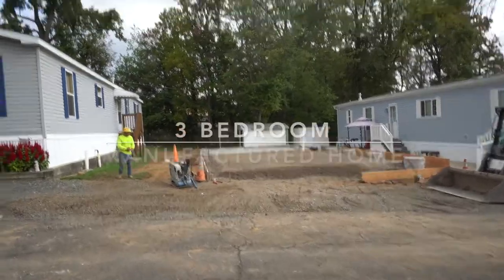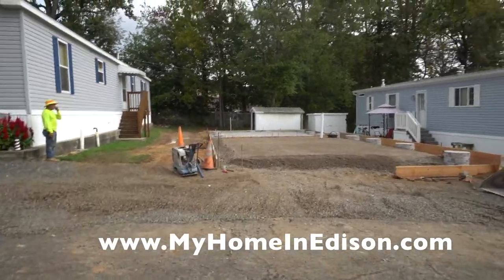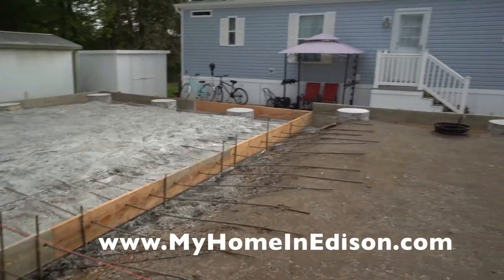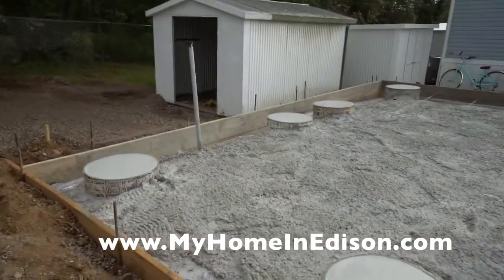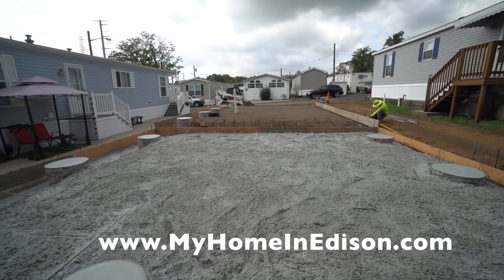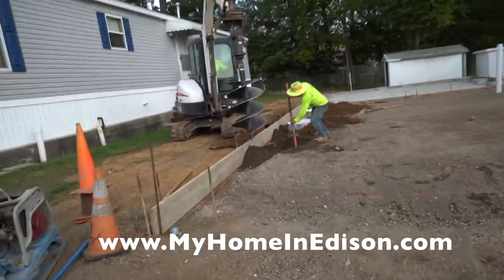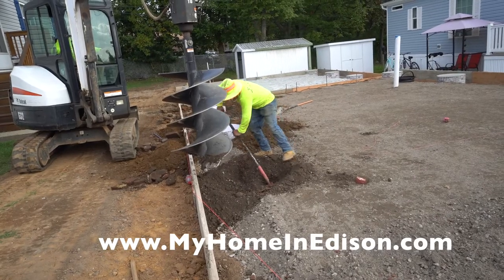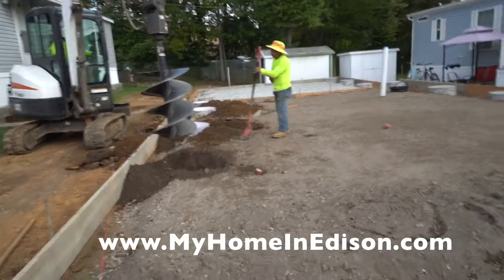AA-8 SOLD 3 Bedroom 2 Bath 1440SqFt Manufactured Home $195,000 Edison, NJ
(AA-08) 3 Bed 2 Bath 1440SqFt Manufactured Home $195,000 Edison, NJ

Location: Lot AA-08
Manufacturer: Redman Homes
Type: New Construction Manufactured (HUD)
Bedrooms: 3
Baths: 2
Square Footage: 1440
Price: $195,000 subject to change
Size: 24 x 60
Year: 2022
Availability: To Be Completed by late November, 2021

HOME FEATURES:
Siding: Vinyl (Grey)
Shutters: Vinyl (Black)
Drywall: In Bedrooms, Kitchen & Living Room (White)
VOG: In Closets & Bathrooms (Plasterworks Neutral)
Cabinets: Wood (Canoe Birch)
Backsplash: Glass Tile (Pearl)
Countertop: Laminate (Bronzite)
Appliances: Stainless Steel (Whirlpool)
Flooring: Vinyl throughout (Travertino White Cashmere)
Roof: Shingles (Weatherwood)

Additional Features: “Dolan Homes” Standard options
Full drywall in impact areas and bedrooms
Vinyl on Gypsum board (water resistant wall covering) is in the closets and bathrooms
Energy Star Rating with upgraded insulation in walls, floors and ceiling
Programmable Thermostat
Sealed ductwork system
High Efficiency Central Heating and Cooling system
Gas furnace 60 btu direct vent
Whirlpool appliance package: Gas Range, Dishwasher, 22' cu ft Refrigerator & microwave over range
Wood kitchen and bathroom cabinets with adjustable shelves
Glass tile backsplash in kitchen
Laminate countertop with crescent edging
Stainless steel Farm Sink with Gooseneck single lever faucet
40 Gal electric hot water heater
Full Vinyl flooring throughout house
Low E Thermal Windows
100 AMP electric panel
LED recessed lighting throughout home
3 Cable TV Jacks, one in each bedroom and one in the living room,
One piece 60" shower with glass sliding door
Two Custom wood steps with vinyl railings
8' wide concrete patio length of home
Concrete Foundation system with 6" slab and 24" diameter piers at 8' on center
Heat tape and insulation on water line
Andersen Glass Storm Doors at front and rear doors
6' by 6' metal insulated Shed.
1 year manufacturer's warranty
Year 2-7 extended warranty, $50 deductible per warranty claim
30 day cosmetic warranty

In Edison Mobile Estates we are always improving the community and the value of everyone's homes by building quality innovative affordable MANUFACTURED HOMES.

All our homes are for sale and are owner occupied. We do not rent. Subleasing is not allowed. We do not have "low income housing".

1) minimum 10 % down payment
2) Credit score of 650 or better
3) No more than 43% debt to income ratio

STEPS
, fill out our 15 Pre-Qualifying Questions
2) Receive and read our Informational Email from Constant Contact
3) Confirm the 15 Pre-Qualifying Questions
4) Self-guided tour of available homes. Must wear masks.
4) Fill out our Resident Application. Must be completed by all adults (18 and older) to reside in the home. All persons to reside in the home are to be listed, including children. $40 non refundable cash per adult to process the application. Online Application Process Available. Email for Mail-in instructions. Offices are closed to the public.
5) Once approved, we will provide you with a courtesy list of NJ Manufactured Home loan originators that, as far as we know, are the only ones in NJ who offer loans for MANUFACTURED HOMES in a LAND LEASE COMMUNITY.

Monthly lot fee of $645 includes: City water and sewer, Garbage and recycling pick up, Mail delivery, property taxes and maintenance crew on site, office on site, care of common areas including streets (snow plowing and leaf blowing)

My Home In Edison
Edison Mobile Estates